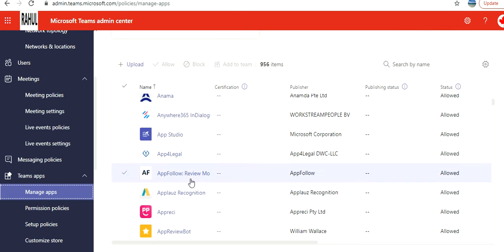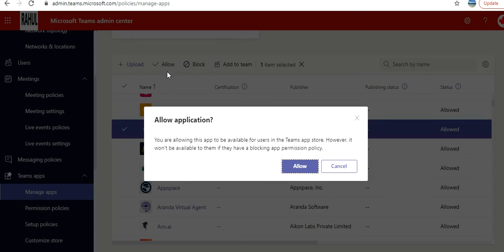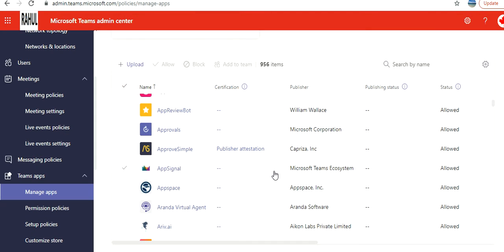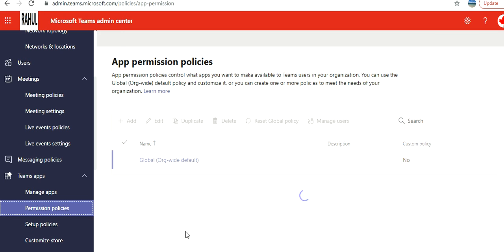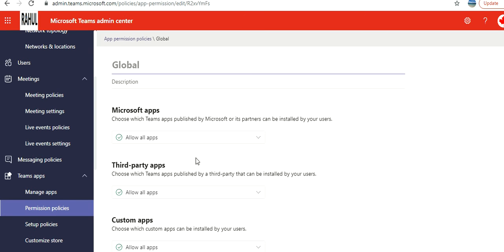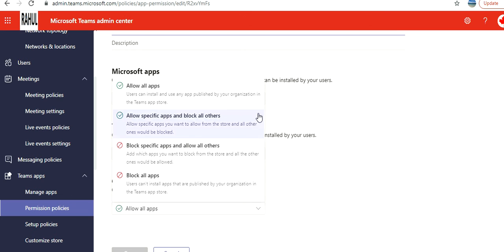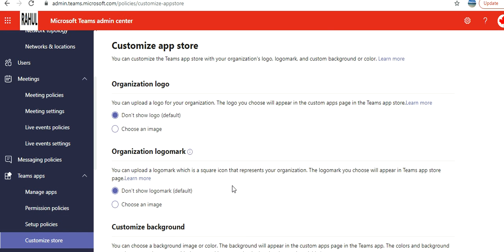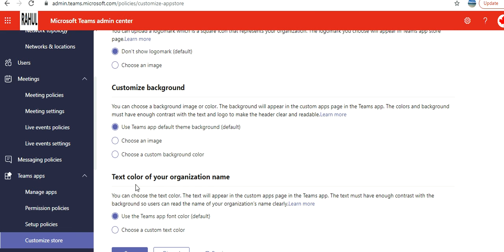How To Manage Apps In Microsoft Teams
Hello Guys,

In this video, I have described how you can manage apps in Microsoft Teams. Watch it full and let me know what you think about it. I assume no liability for how the information on this channel is used or interpreted and hence take no responsibility for any decisions that is made with regards to your application based on the information shared on this channel. I am not a licensed or legal immigration professional in any way. If you need legal advice make sure you contact a legal and licensed professional.